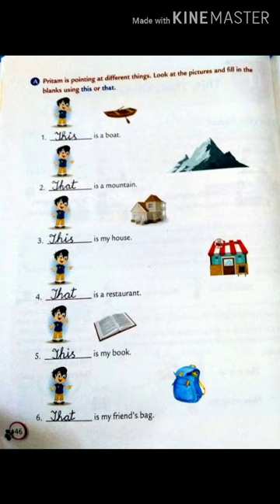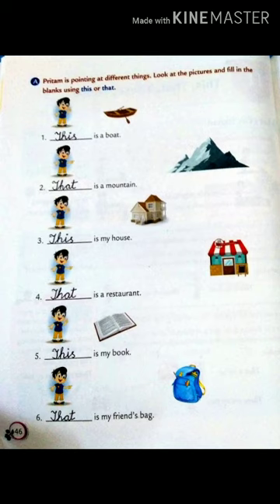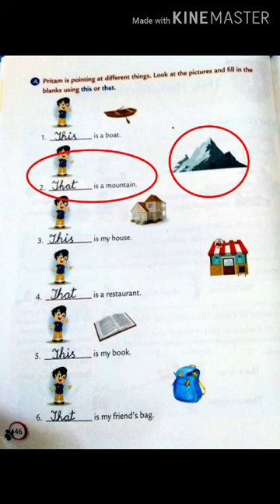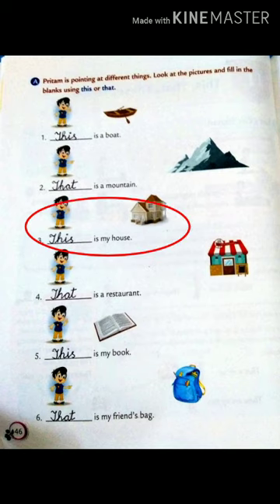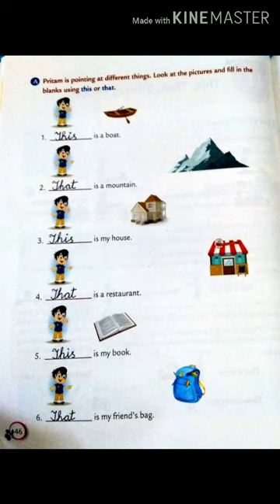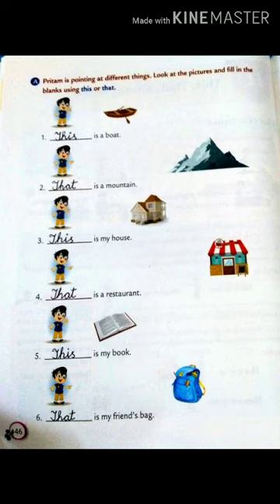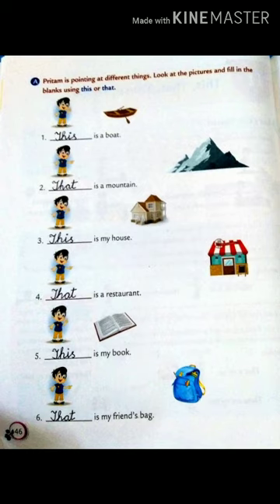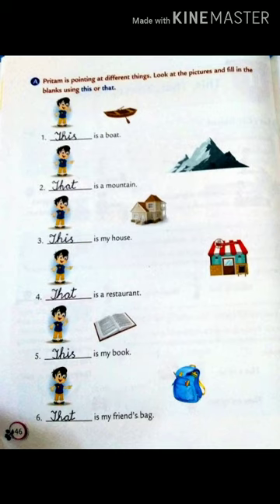Class 1 Uses of this /that.